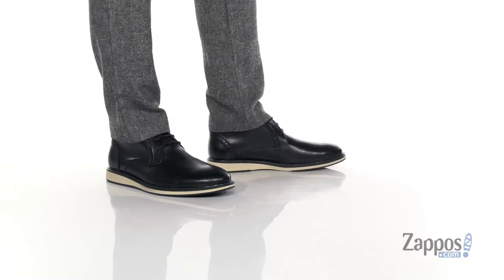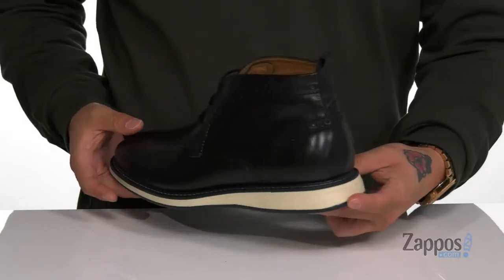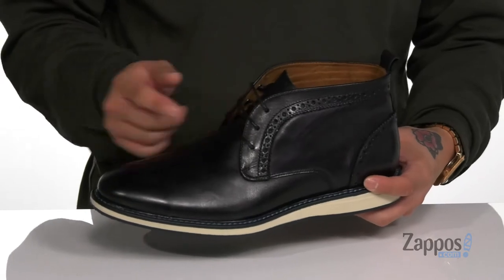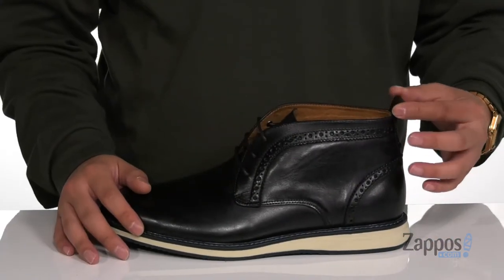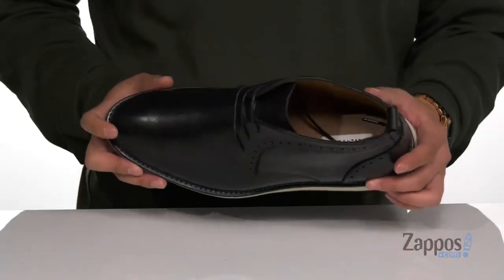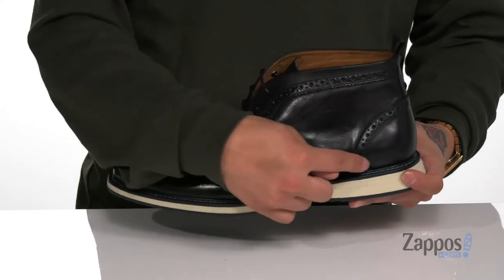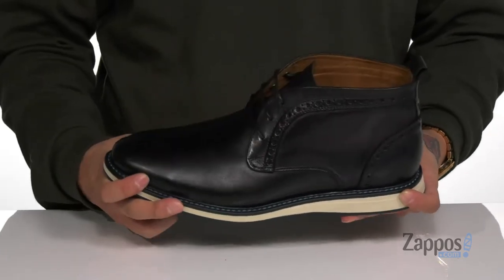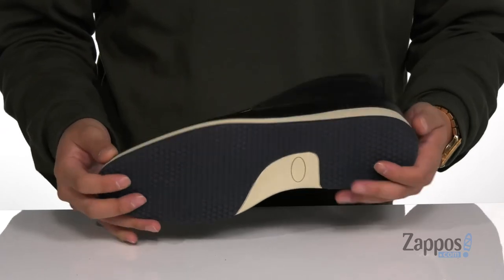Steve Madden Breemer Chukka Boot SKU: 9448916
The Steve Madden&reg; Breemer Chukka Boot is a sporty lace-up made of leather with brogue details in a mid-top silhouette.
Synthetic lining and cushioned footbed.
Durable man-made outsole.
Imported.